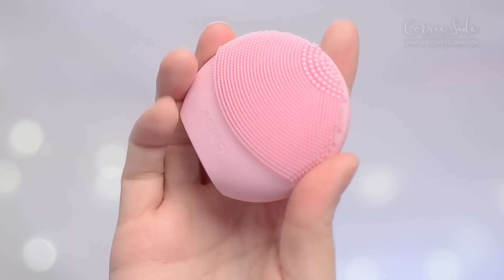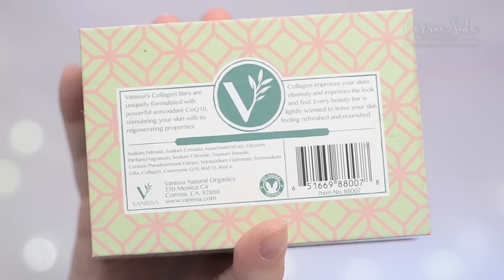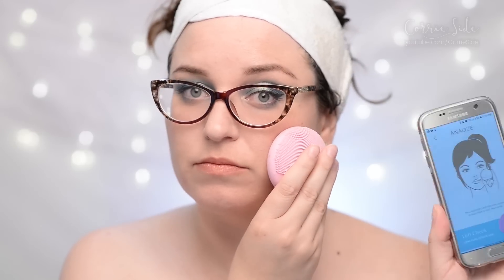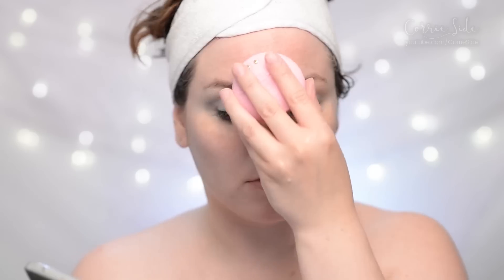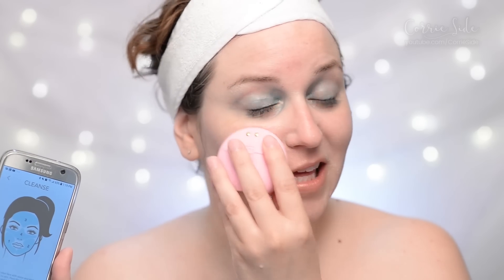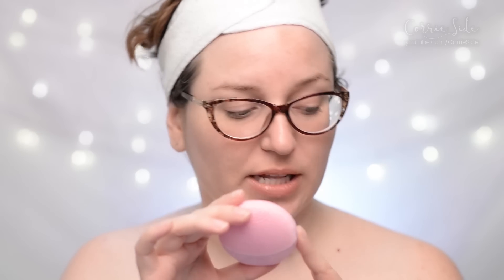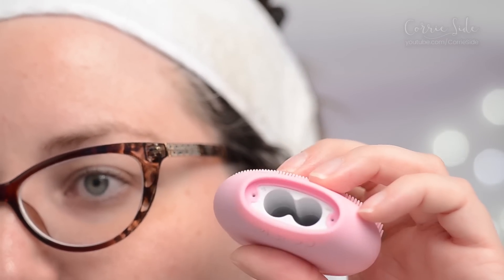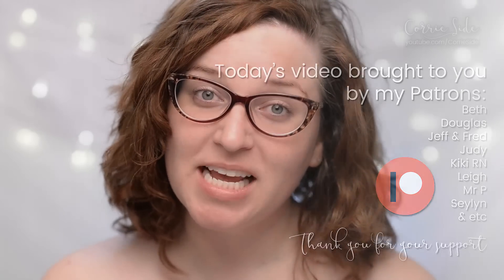FOREO Luna Fofo Review & Demo | CORRIE V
Foreo Luna Fofo
Vanissa Natural Rejuvenating COQ10 & Collagen Bar Soap With Cherry Blossom Extract

WRITE TO ME:
Corrie V

     You save 5%, I save 5%!